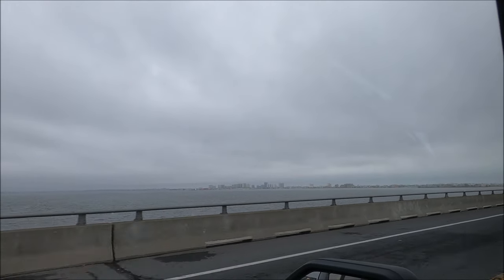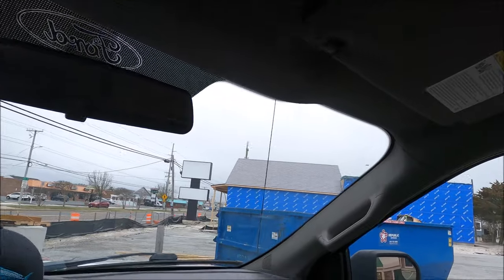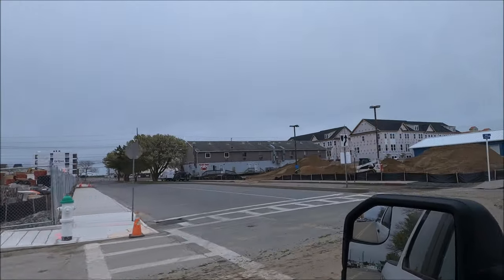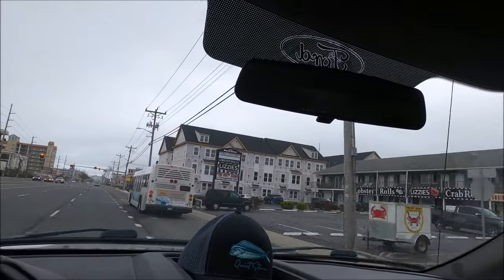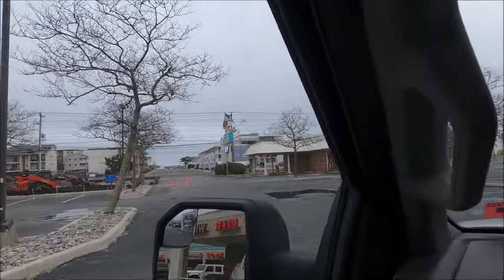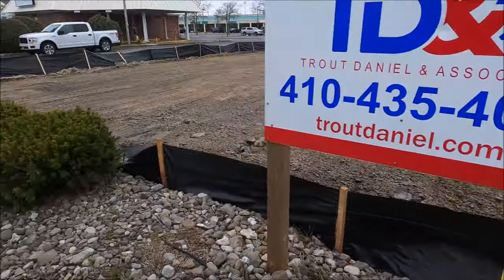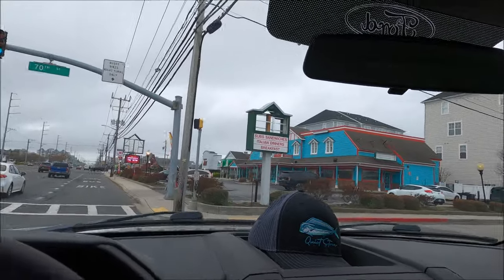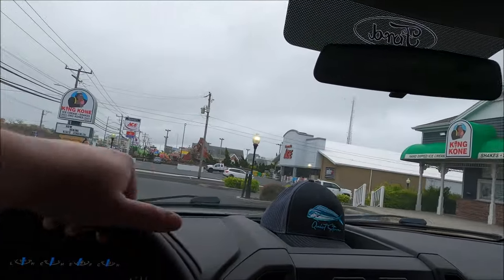North OC Is Almost Unrecognizable! See What's New In Ocean City Maryland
Wow are things looking different in north OC! What once stood Sun N Surf and a small bis depot are now a lot of condos. and I do mean A LOT! Check out what's new going on in Ocean City!

Feel like buying me a crab cake or a beer?

My website that has my rigs and best times to fish/what species to catch:

Fishers Popcorn!!  Missing your favorite popcorn from Ocean City?

RTIC Coolers - They are my FAVORITE.  We use them for the beach, vacations, clamming, road trips, etc.  Ashley uses their bag as a beach bag and it can withstand A LOT of abuse.  I HIGHLY recommend their products.
Click this link to the RTIC website, it helps my channel.

Ice Mule Coolers- these small coolers act as a cooler and a dry bag.

Black Beard Fire Starters- These HIGH QUALITY (and VERY affordable!) fire starters help out a lot on Assateague when we start our camp fires.  I highly recommend them.
 tool_type=cl&merchant_id=fd65beed-dc5a-4d37-84e1-be2663079d65&website_id=96b5cb1f-c732-41dd-8c93-0a95fecdbe79&url=https%3A%2F%2FBlackbeardfire.com&ctc=reeljayb

Kalkal Boots- These boots are DURABLE!  I've put them to the test and they have held up very well.  From surf fishing standing in saltwater to walking around the marsh and thicket of Assateague, they have held up great.

Gear I use the most:
Rods and Reels

ocean city md, ocean city maryland, ocmd, updates, new, construction, restaurants, beach, vacation, family, mini golf

Music from Uppbeat (free for Creators!)